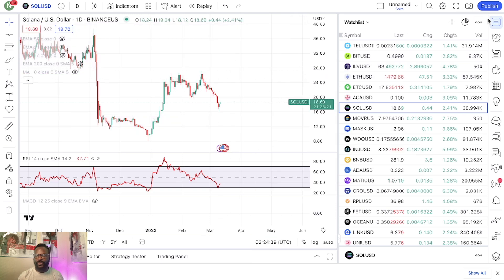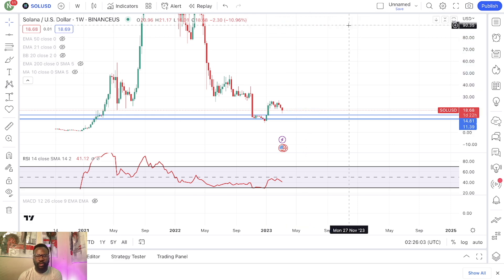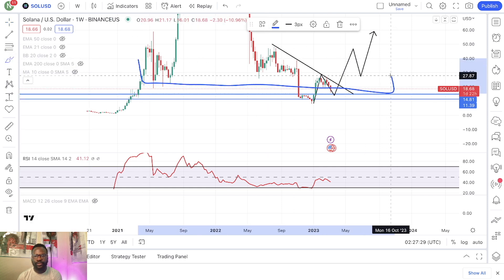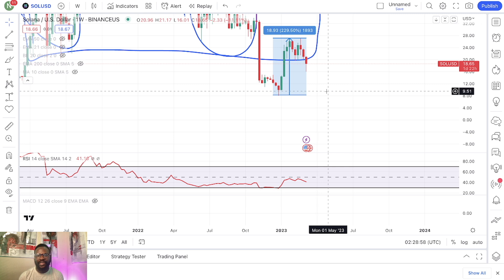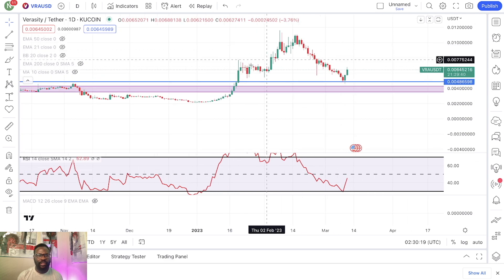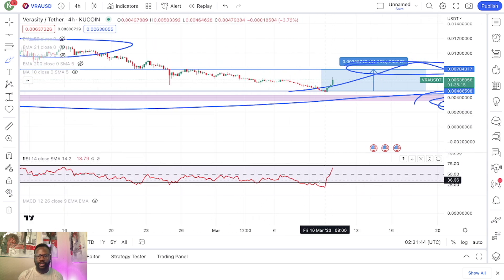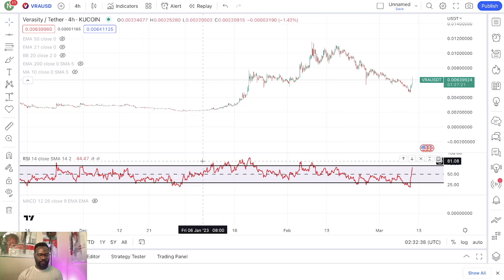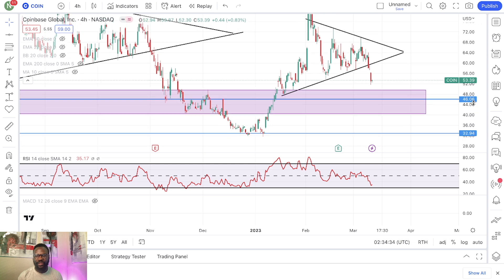SOLANA HEADING BACK TO $14...BIGGEST CRASH SINCE NOVEMBER? NEW PRICE UPDATE